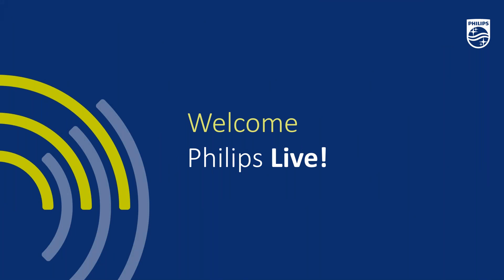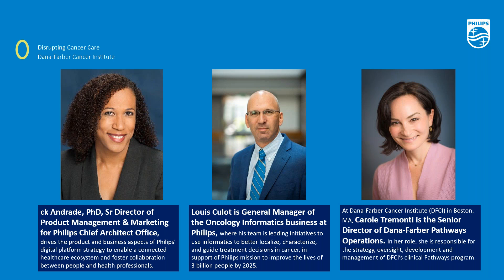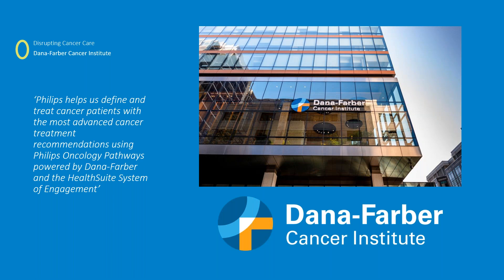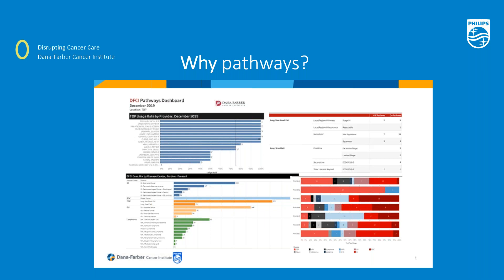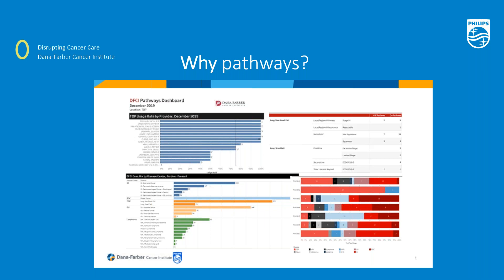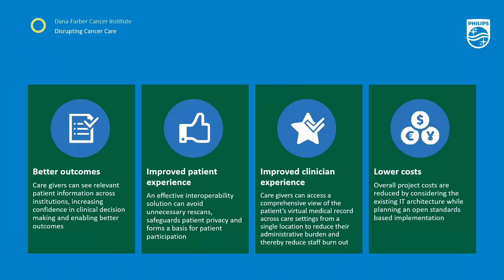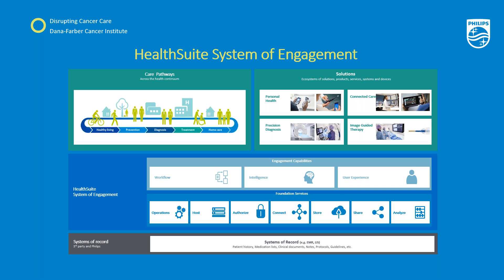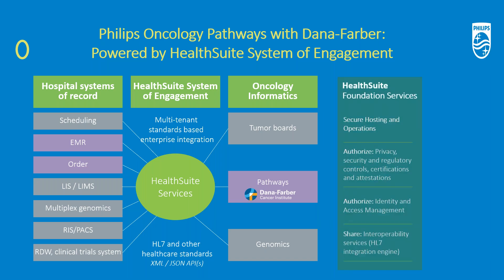Disrupting Cancer Care Using Philips Oncology Informatics | Philips HIMSS 2020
Welcome to the Philips Virtual HIMSS Learning Zone!

Dana-Farber brings world-class cancer care to the community.  This session highlights how they use Philips Oncology Informatics to save lives and enhance clinical decision making by ingesting and analyzing disparate data and matching it to cutting edge clinical pathways. Curious about the Philips Virtual HIMSS Experience?

To experience more of the Philips Virtual HIMSS event, please